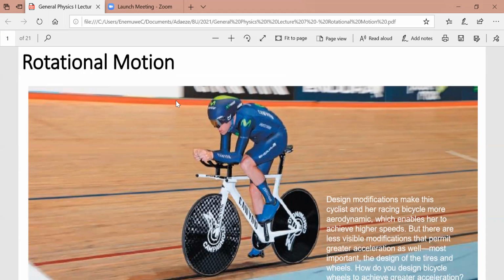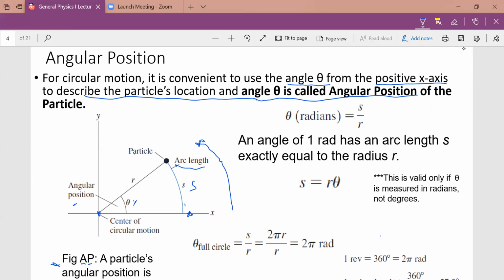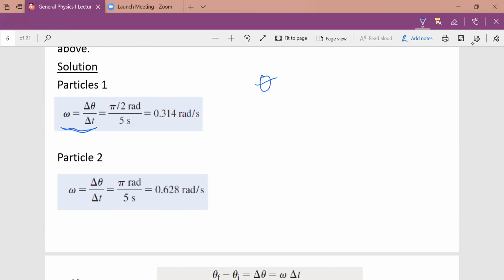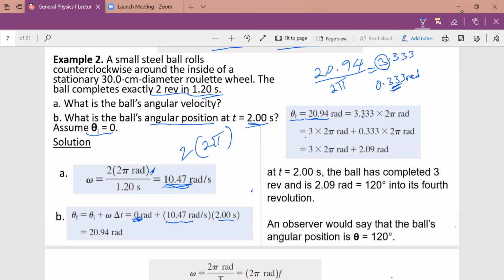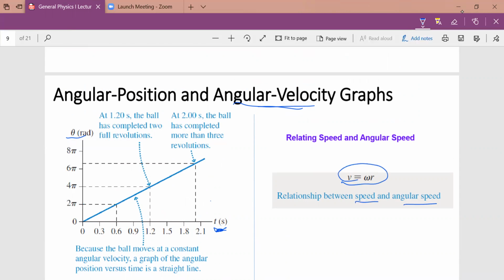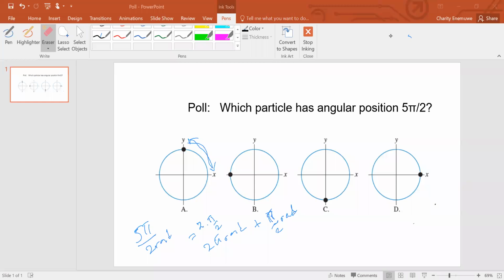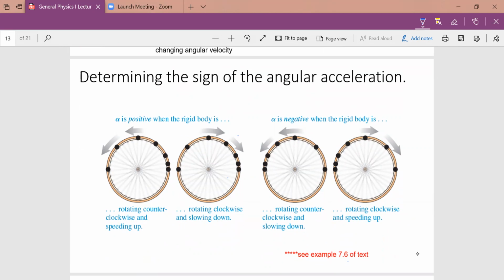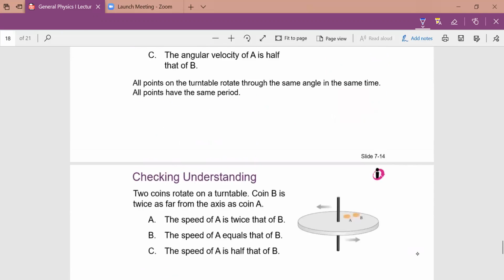Lecture Week 7 Rotational Motion